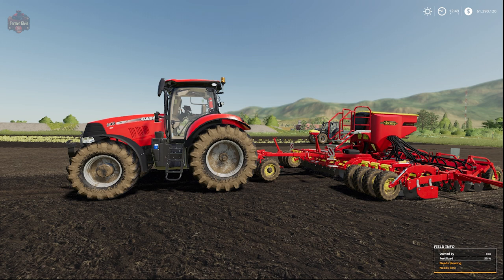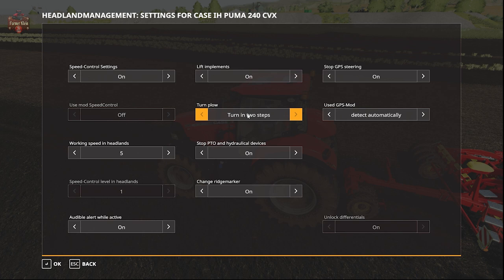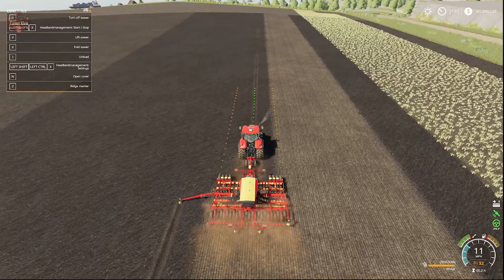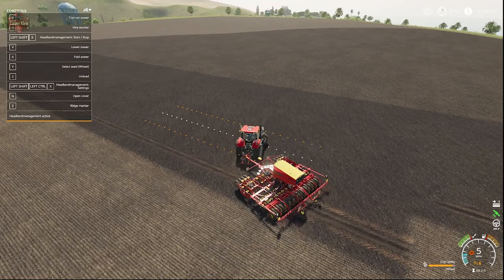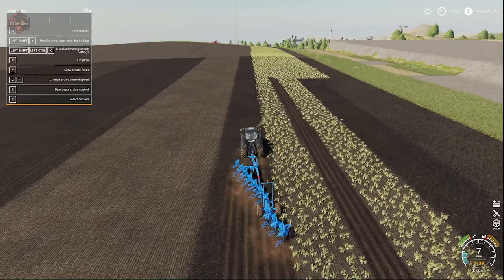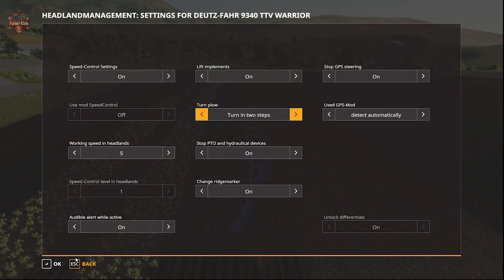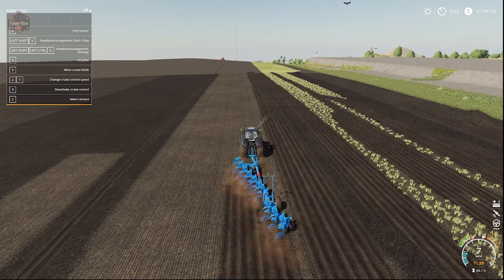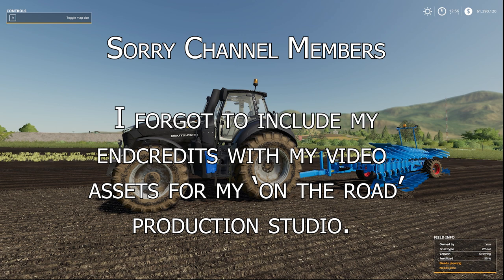Farming Simulator 19 - New and Noteworthy - Headland Management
Headland management for tractors, field sprayers, mowers and harvesters.

With headland management, functions of vehicles can be combined and activated together at the touch of a button to simplify turning manoeuvres when working in the field. All functions can be activated and deactivated individually for each vehicle via a GUI to achieve ideal adaptation to the work being carried out.

The headland management system must be added once to the respective vehicle in the shop or in the workshop as a configuration before it can be used. The cost for this is 3000,-.
It can be activated and deactivated in the vehicle with Shift-X. Alternatively, different buttons for activation and deactivation can be configured. The GUI is called up by default with Shift+Ctrl+X.

Included functions:
- Reduce speed (cruise control) and raise again.
- Raise lowered implements and lower them again
- Turn plough, single-stage or two-stage (via centre position)
- Raise and change ridge markers
- Disengage and re-engage power take-off(s) and hydraulics
- Beep when headland management is activated

Additionally, if VCA Mod (FS19_VehicleControlAddon) is present:
- Deactivate and reactivate GPS track guidance
- Disengage and re-engage active differential locks

Additionally, if Guidance Steering Mod (FS19_guidanceSteering) is available:
- Deactivate and reactivate GPS guidance

Additionally for existing SpeedControl Mod (FS19_zzzSpeedControl):
- Speed adjustment also possible by changing the cruise control level

Ideas for subsequent versions:
- Sequence of work steps adjustable
- Selectable time interval between individual work steps

Games and Online Game Stores

Epic Games
- Add this code to any purchase - FARMER-KLEIN